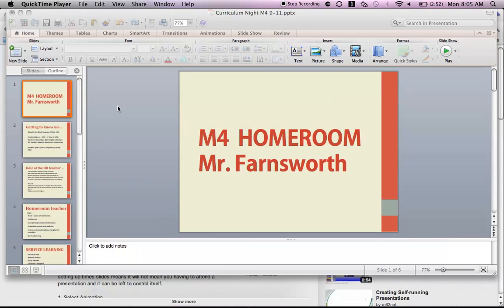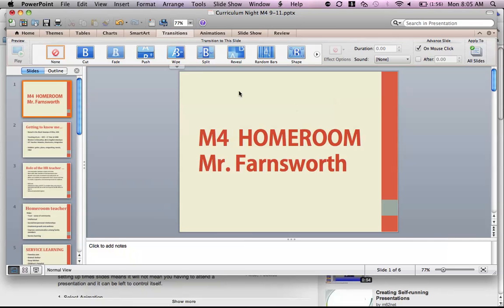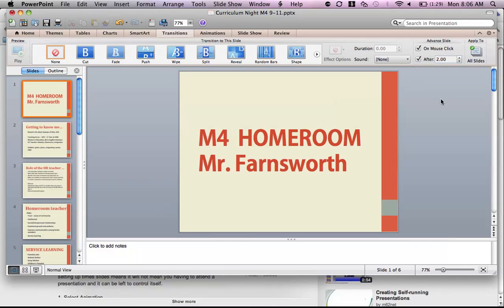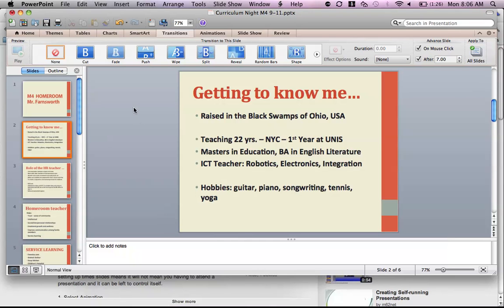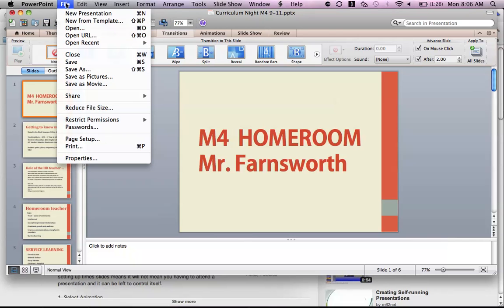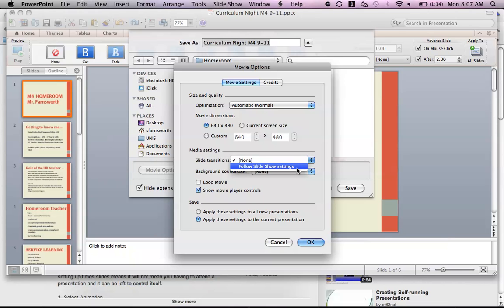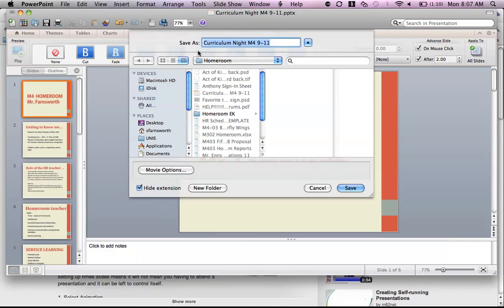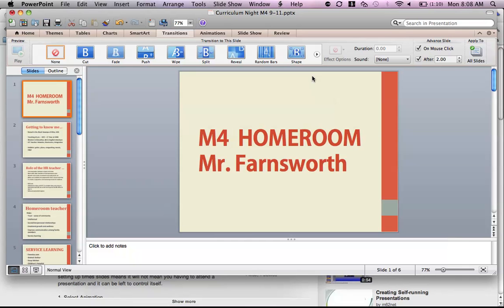PowerPoint Automatic Timing Slides and Saving as a Movie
Learn how to create automatic timing of your PowerPoint slide transitions and then how to save your PowerPoint presentation as a movie.